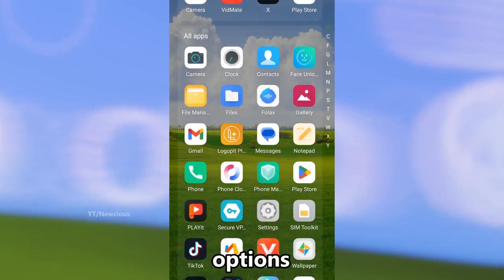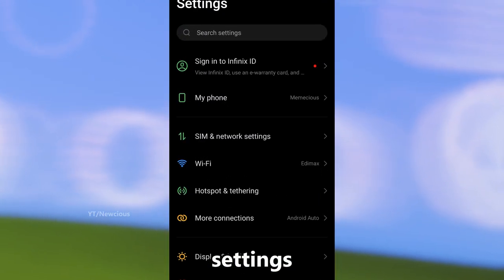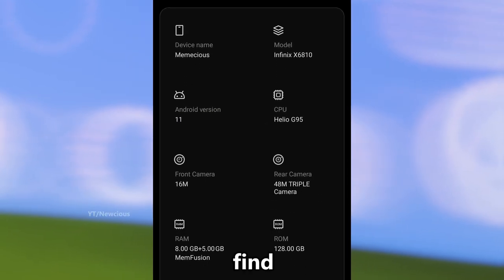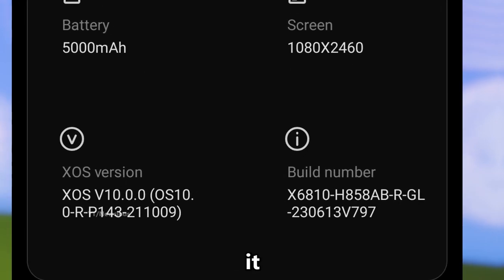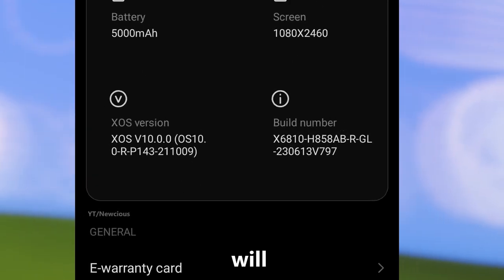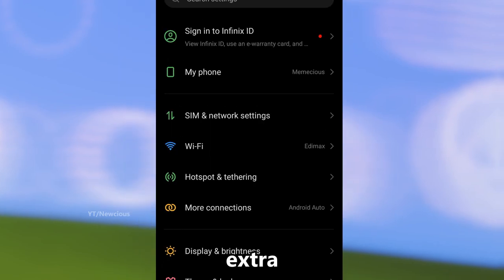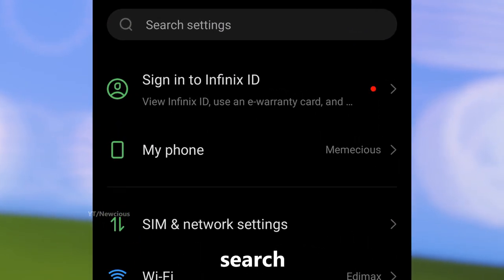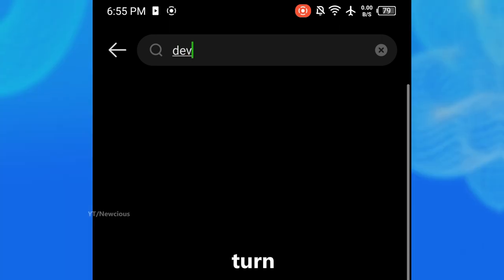How To Enable Or Disable Developer Options (Android)